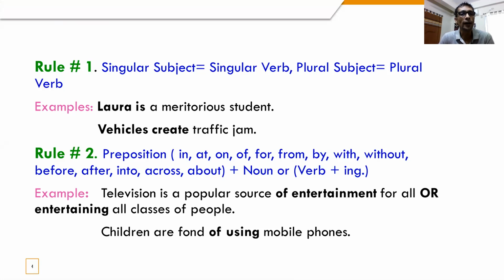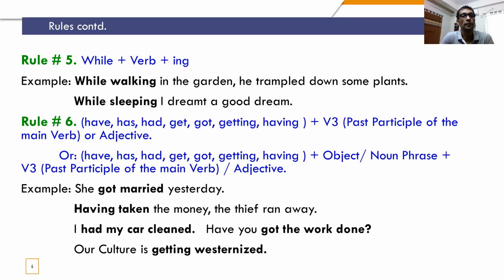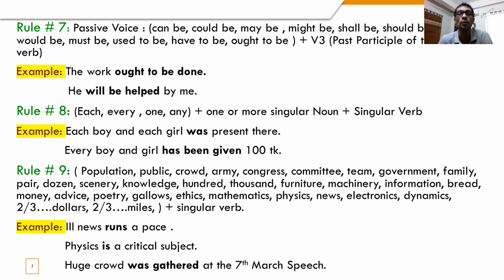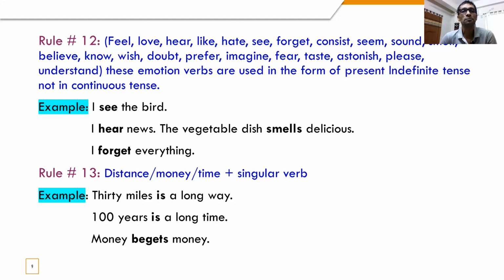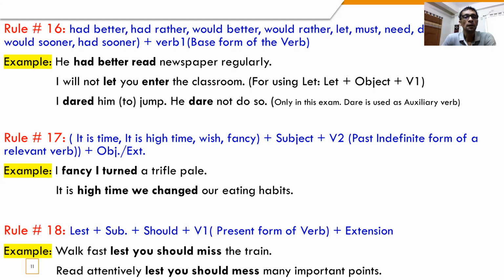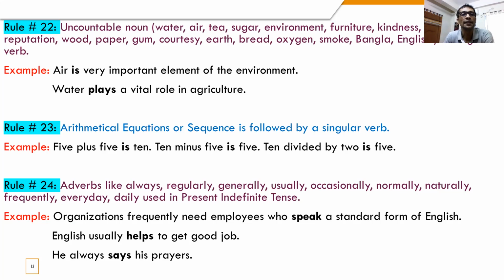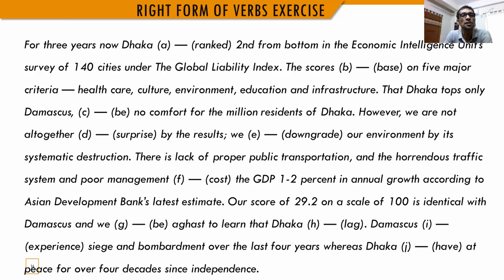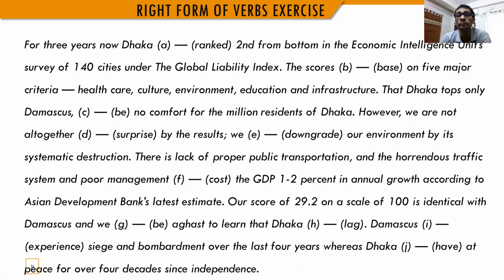Right form of Verbs for HSC Classes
Rules and examples of Right form of Verbs for HSC classes